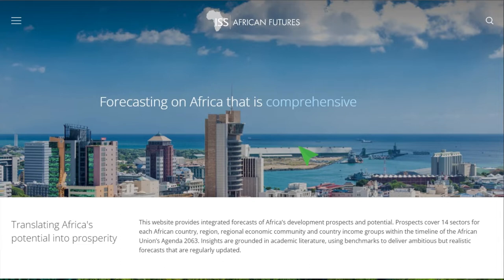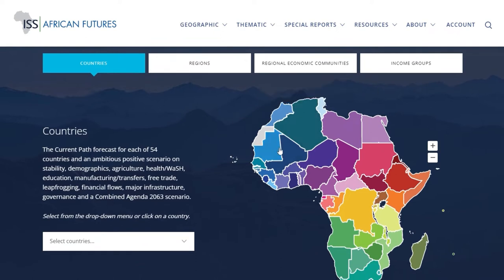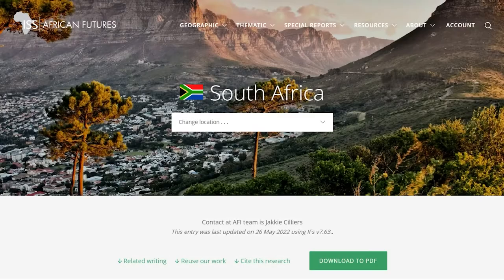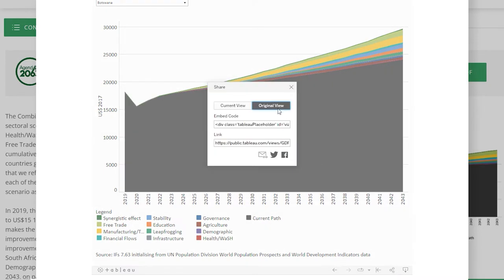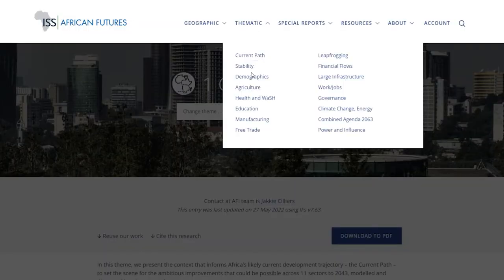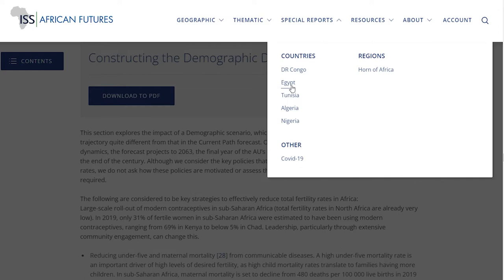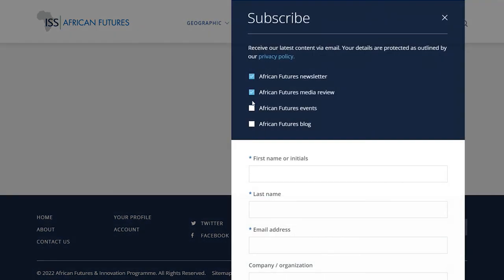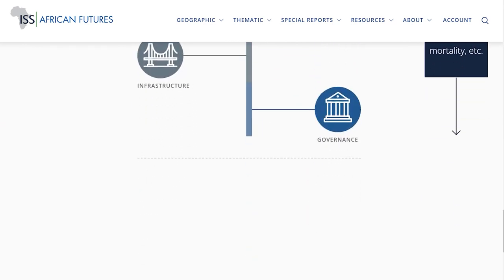African Futures – How To Video